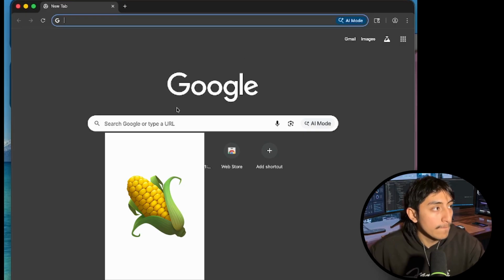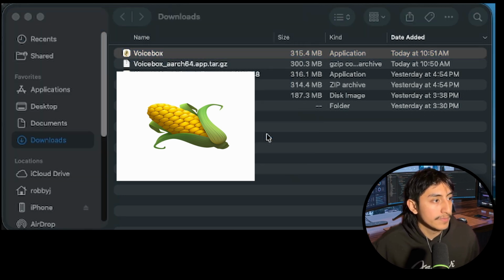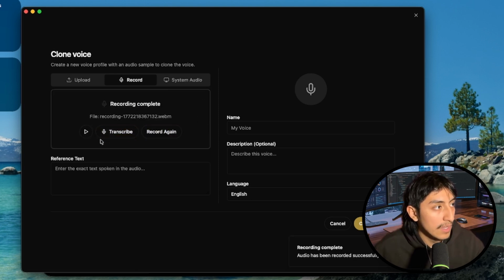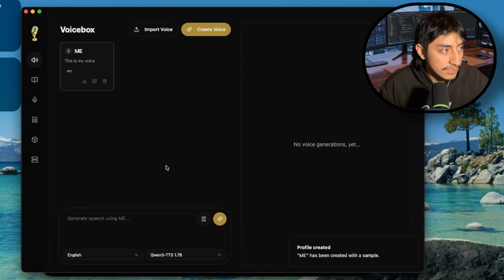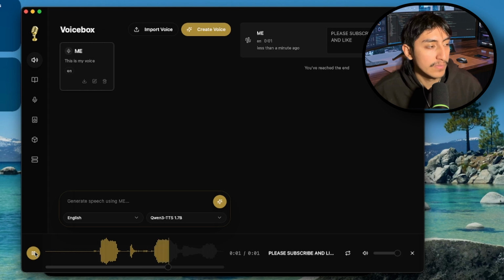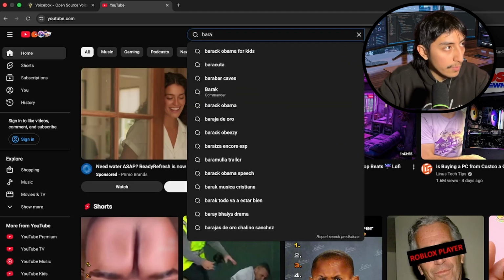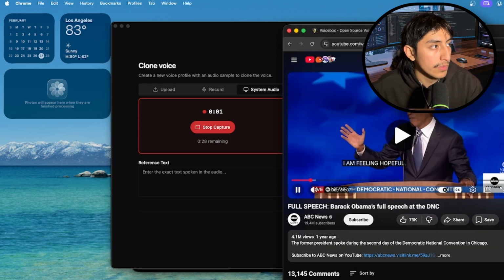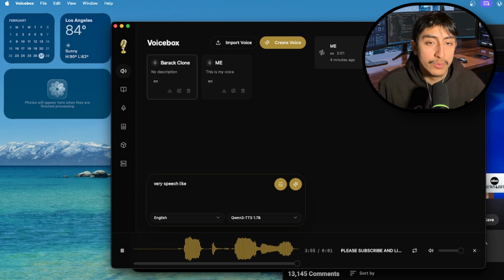How to Run Voicebox Locally (Free Qwen TTS Tutorial)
🧠 Get 1:1 help from a Software Engineer to automate your workflow

DOWNLOAD VOICEBOX: voicebox.sh

In this video, I show you how to install and use VoiceBox to clone voices locally on your PC — no cloud services, no privacy concerns.

This tool is a fully local voice cloning and text-to-speech system that runs directly on your computer. That means your audio never leaves your machine. No subscriptions. No ElevenLabs. No API costs.

I walk you through the entire setup step by step:

• How to download and install VoiceBox
• How to choose the correct installer (MacOS example shown)
• How to create your own voice clone using your microphone
• How to transcribe your recording using Whisper (auto-installed)
• How to generate speech using different model sizes (0.6B vs 1.7B parameters)
• How to fine-tune your voice with style instructions
• How to clone ANY voice using system audio capture
• How to optimize instructions for better output

This runs locally, meaning performance depends on your computer hardware. If you’re on a slower PC, use the 0.6B model. If you have a modern machine, use the 1.7B model for higher quality.

I also demonstrate how to capture system audio to clone voices from videos and generate new speech in that voice.

If you’re into AI tools, voice cloning, text-to-speech, or building locally-run AI systems, this one is huge.

If you have questions or run into issues, drop them in the comments and I’ll help you out.

More advanced AI tutorials coming soon.

0:00 Voice Box Free Download & Overview (FREE)

0:32 Install Voice Box on Mac (Step by Step)

1:29 Clone Your Own Voice Locally (Tutorial)

2:34 Fine-Tune Voice Styles & Models (Pro Tips)

3:18 Clone Any Voice with System Audio (How To)

5:20 Final Thoughts on Voice Box (Review)